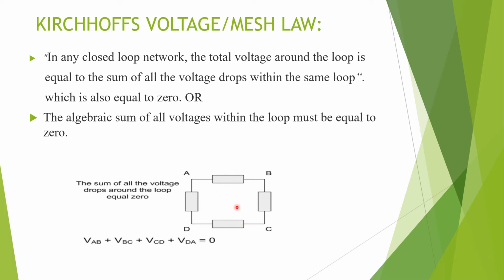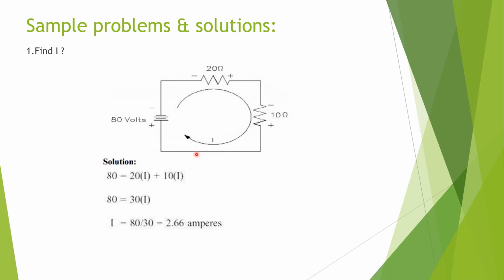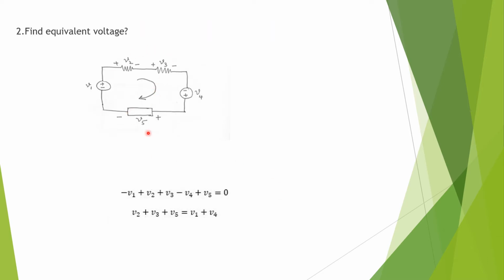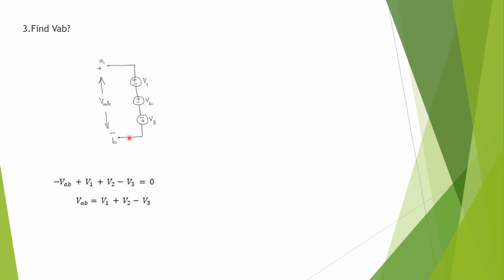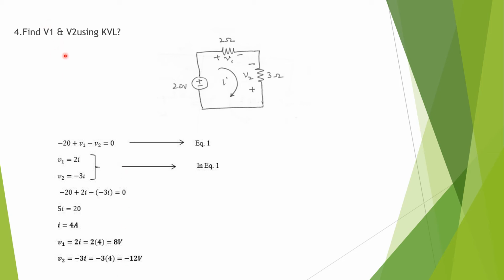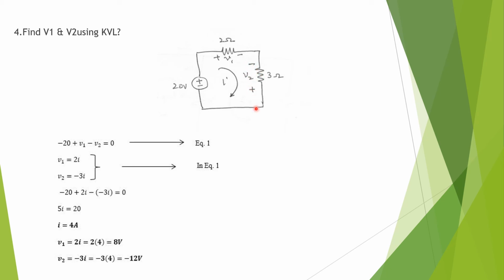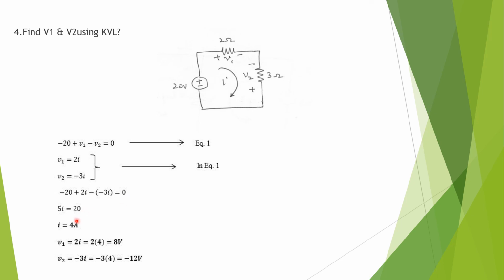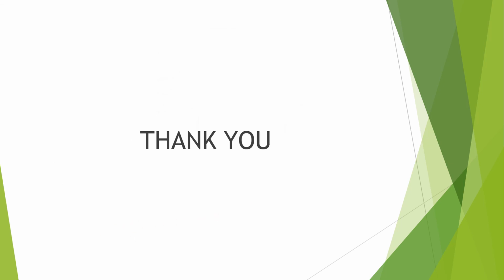KIRCHHOFFS VOLTAGE LAW & Numerical problems with solutions.